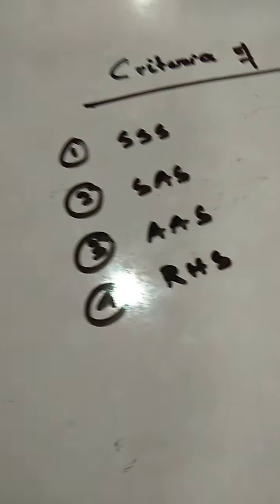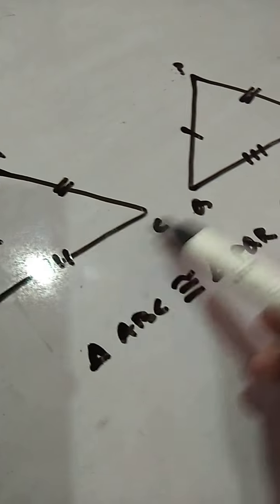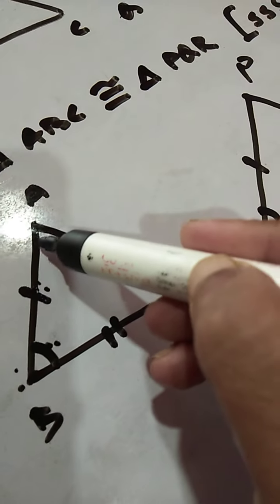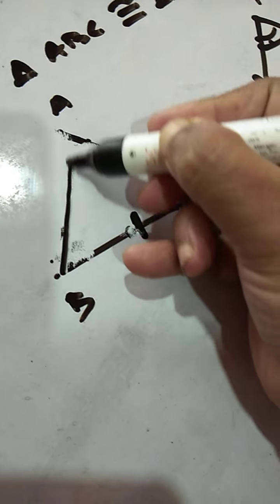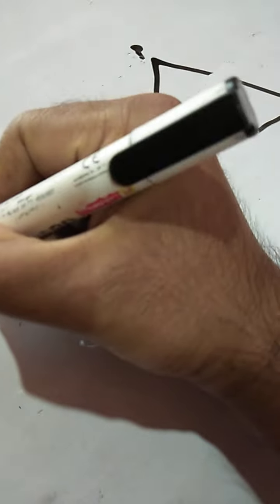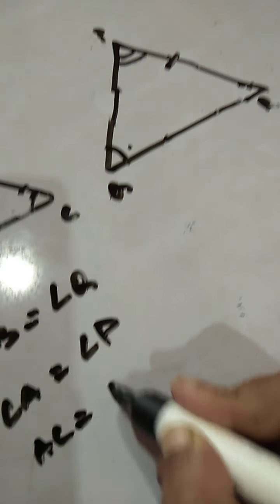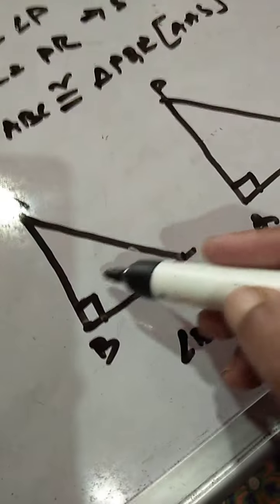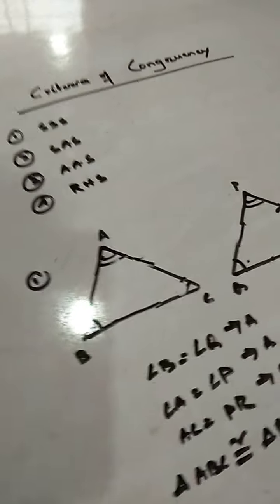congruence of triangle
Criteria of congruency